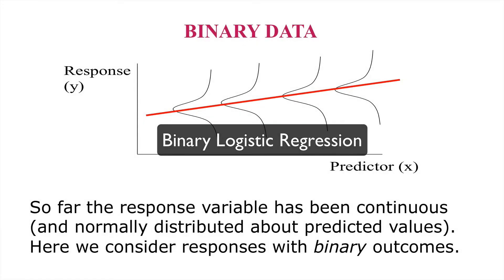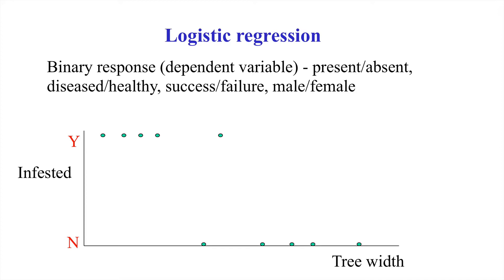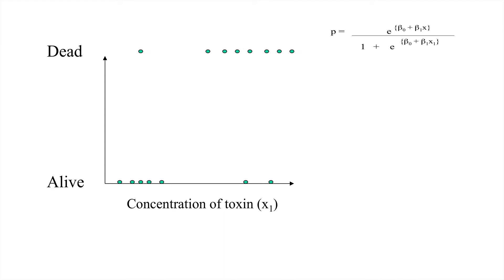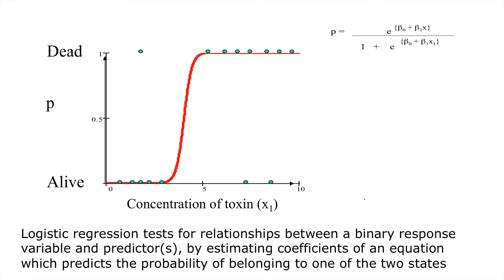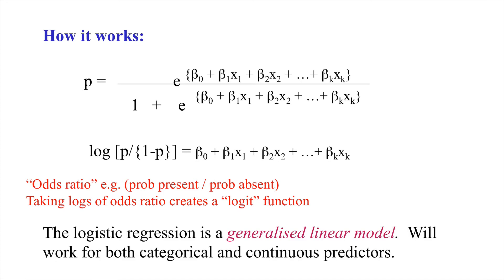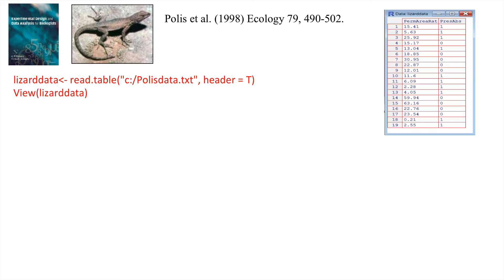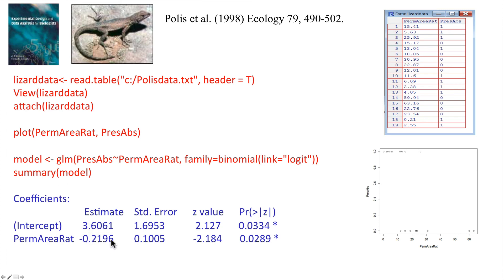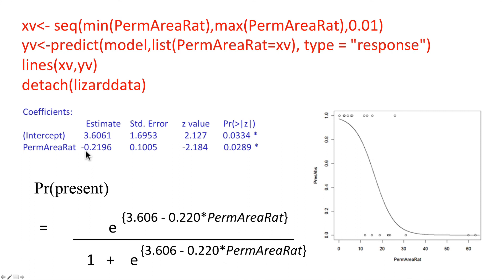Binary Logistic Regression in R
The theory and practice of fitting a binary logistic model to data in R